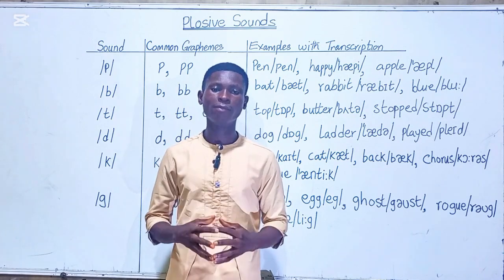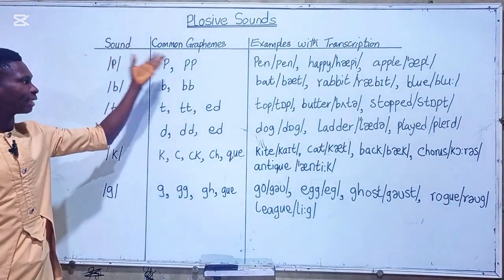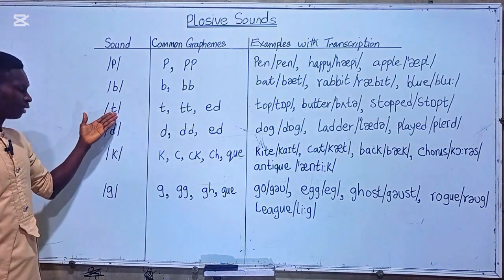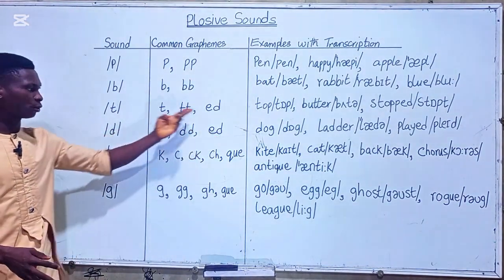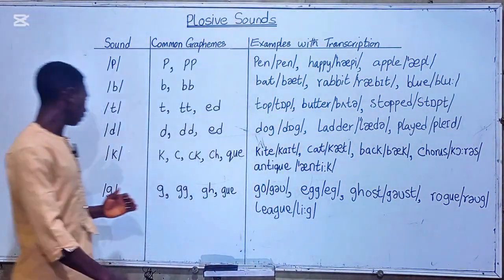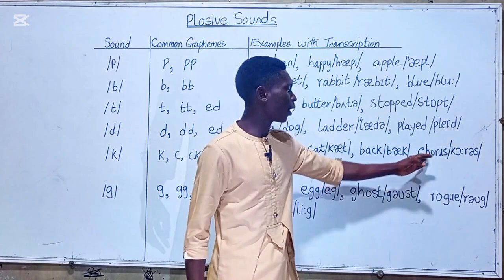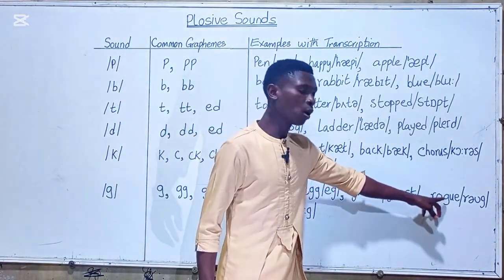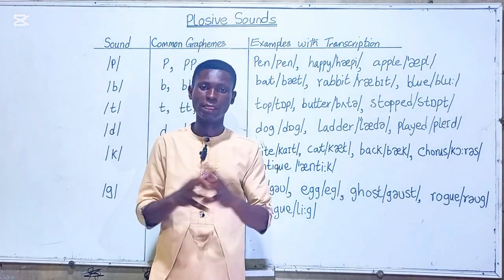ARTICULATION AND SPELLING OF THE PLOSIVE SOUNDS